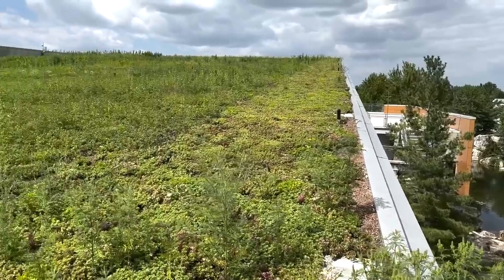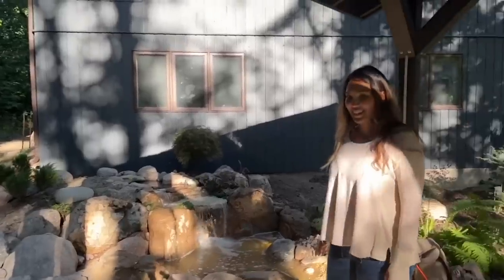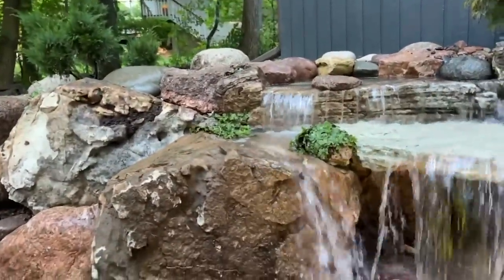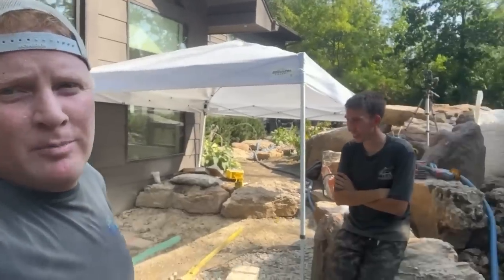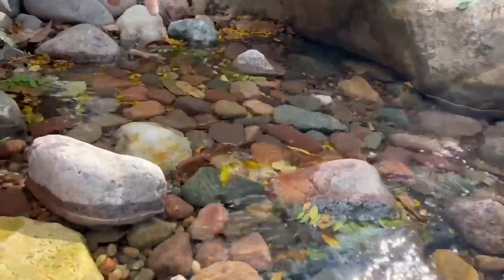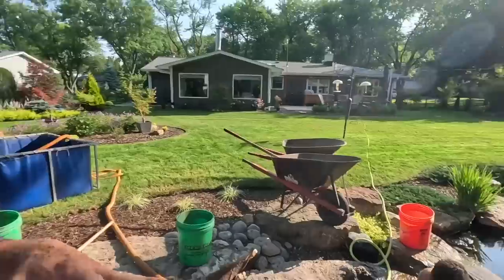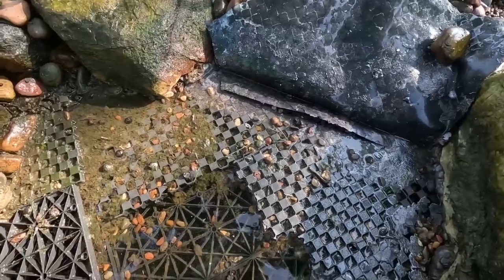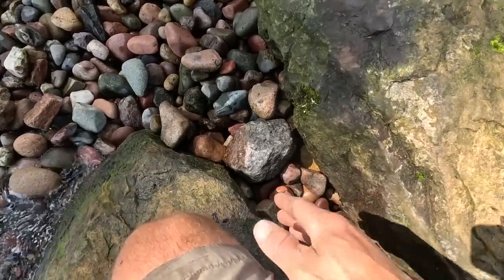WHY This Pond Is BETTER Than a Wedding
In this week’s vlog, we flashback to when Brian and the crew built a pond for a wedding. We will also take a look at the progress Brian and Jack are making on the Naperville project. Chris  will teach us the importance of cleaning and how to fix a clogged basin, while Trevor and the team are back at Aqualand maintaining the grass roof.

Aqualand – Aquascape Inc. corporate headquarters:
901 Aqualand Way St. Charles, IL 60174